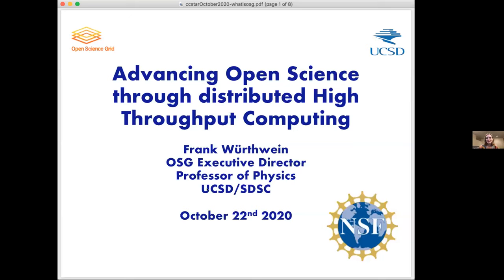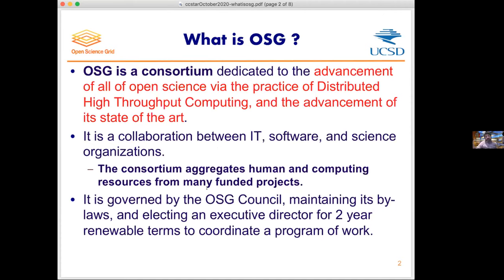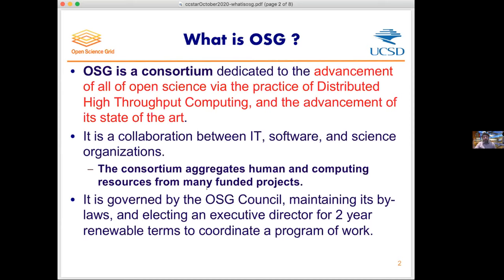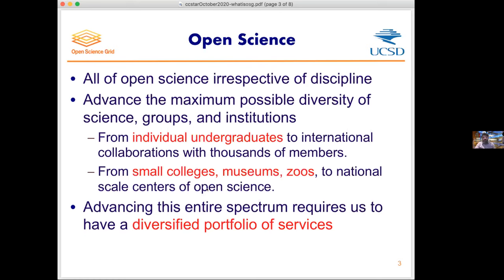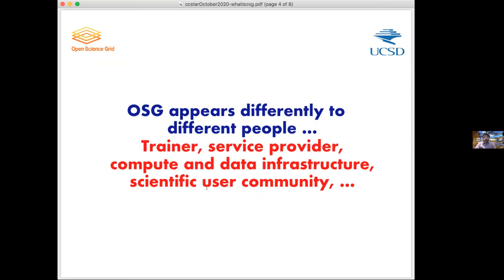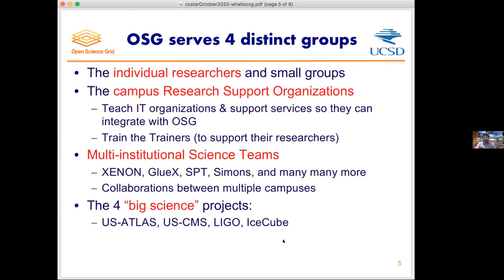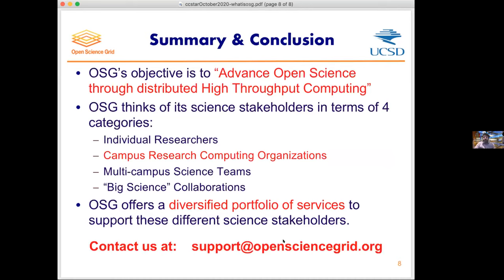How OSG Works (2020 OSG Campus Workshop)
Learn how the Open Science Grid (OSG) works, as part of the Fall 2020 OSG Campus Workshop "Supporting Campus Researchers with dHTC and the Open Science Grid". Slide decks available from the workshop timetable